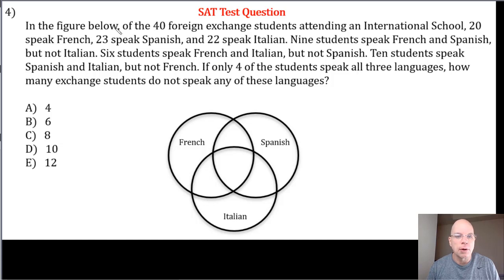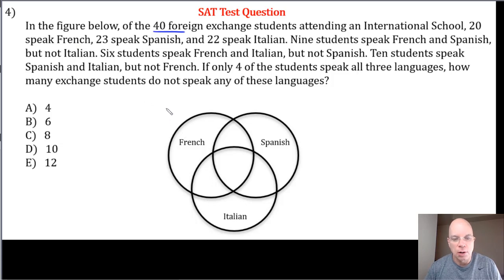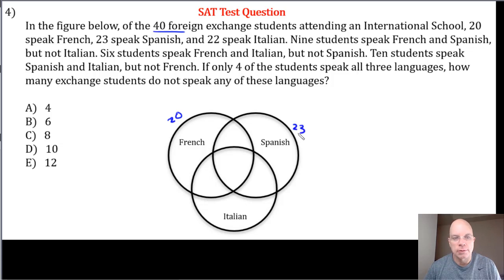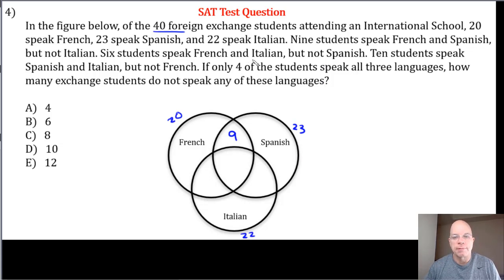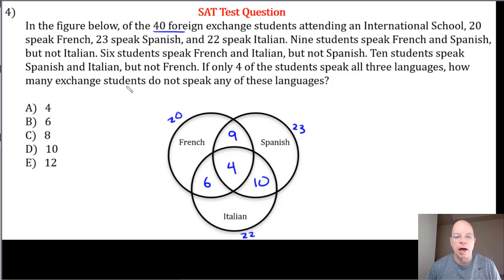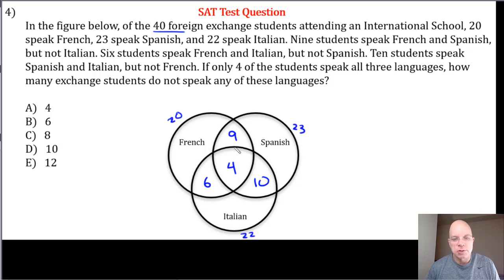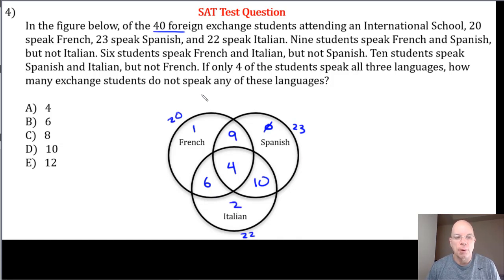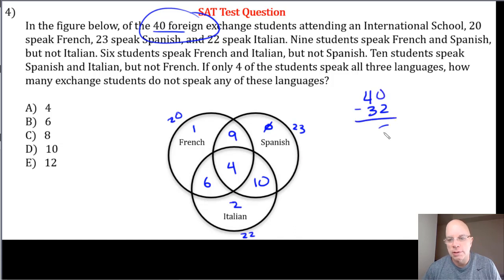Problem Solving using Venn Diagrams